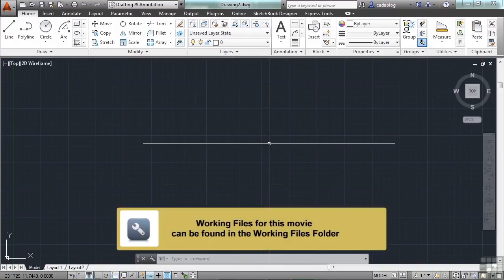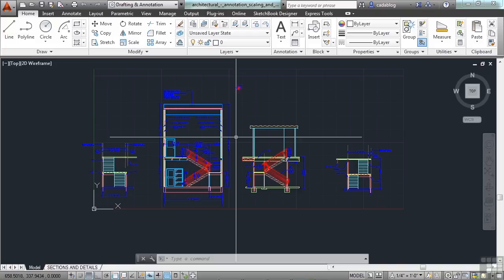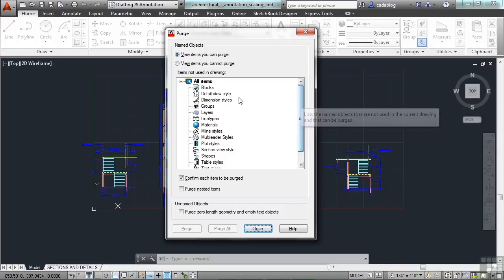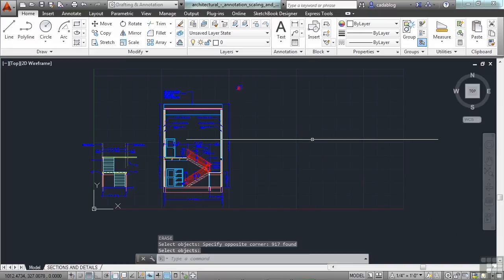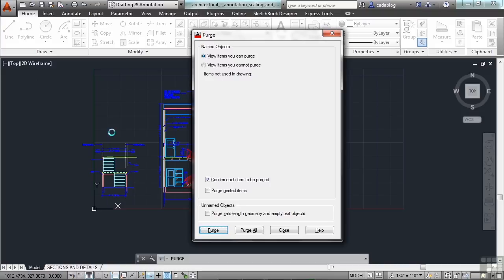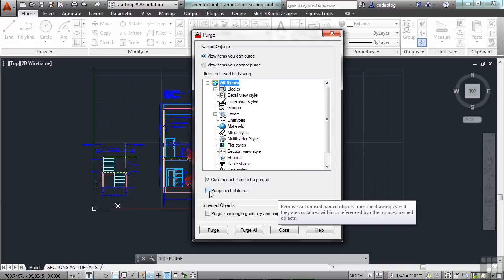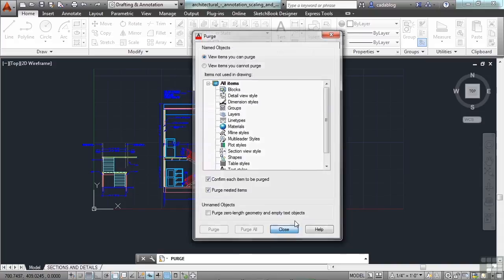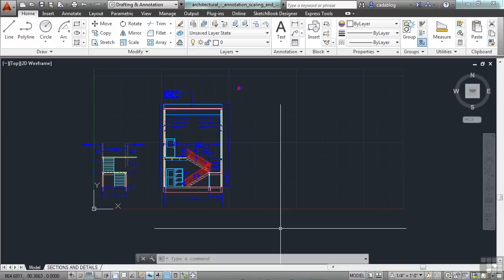autoCAD tutorial for beginers - Lesson 69/119